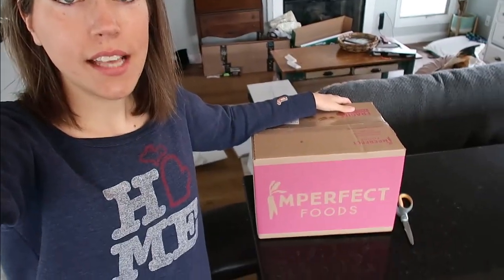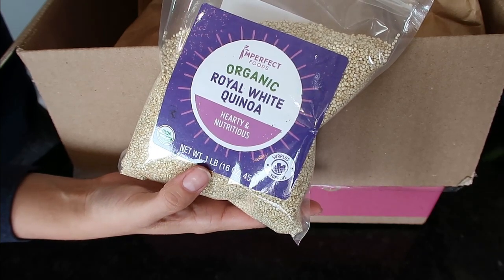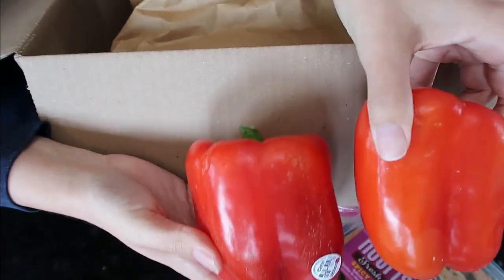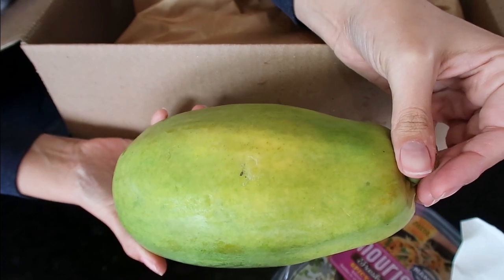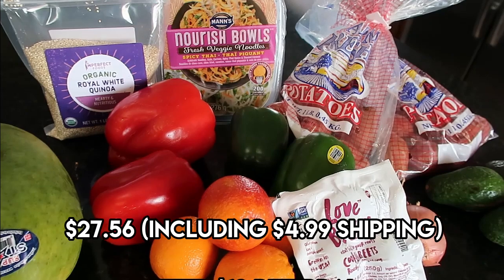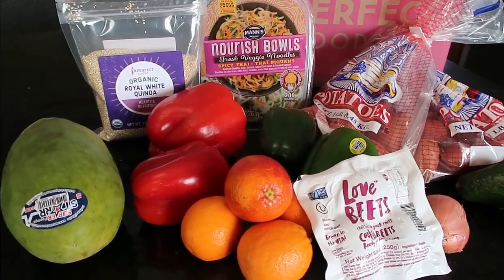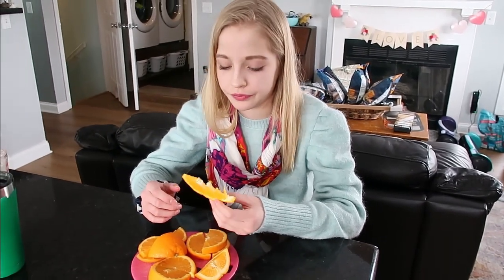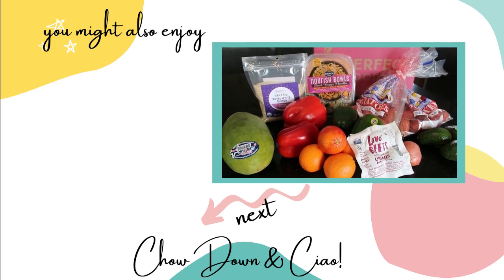Imperfect Foods (2nd Box)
I LOVED my haul from imperfect foods!  Use my referral for $10 off your first box!

I was surprised by the quality of the items in my imperfect foods box.  This unboxing is from 2021 and my second trial with imperfect foods.

Imperfect foods has a mission to provide a solution towards lessening food waste.

Enjoy healthy, high-quality groceries that cost less and fight food waste—how delicious is that?"

I love grocery shopping and was not sure the value would match what I can buy in store.  However, I was impressed and didn't feel like I paid a "premium" what so ever!

Chow Down & Ciao!